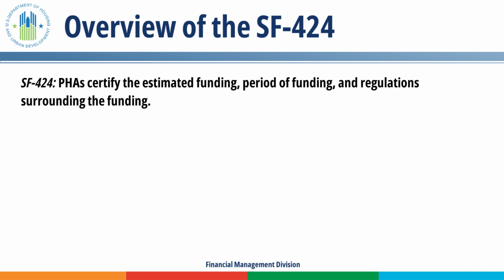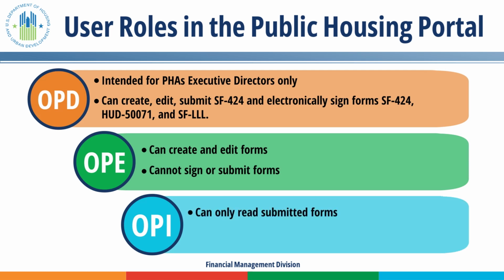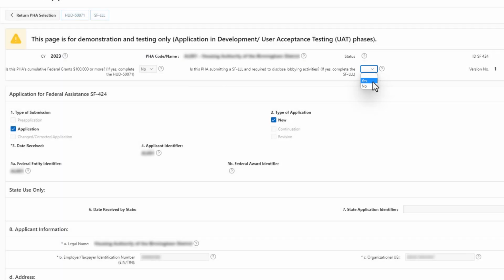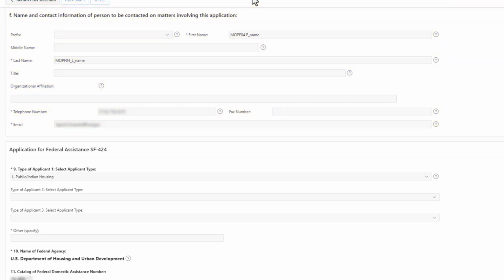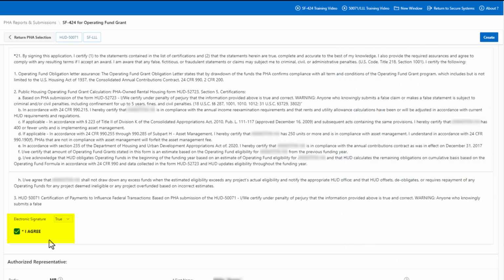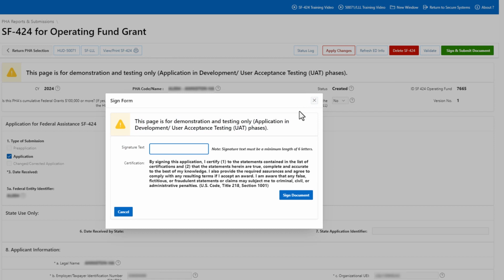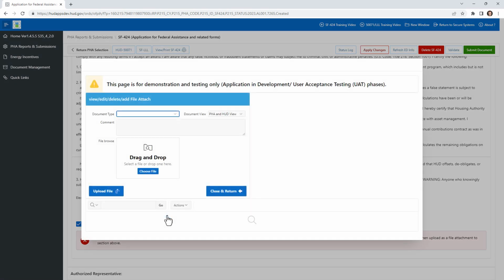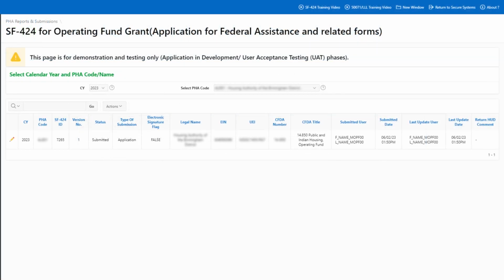PHA SF-424 Submission Process (Update 2024)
Introduction 00:00
Overview of the SF-424 00:10
User Roles in the Public Housing Portal 01:40
Creating the SF-424 02:35
Three Options for Signing the SF-424 07:23
Understanding SF-424 Statuses 09:36
Wrap-up 10:19